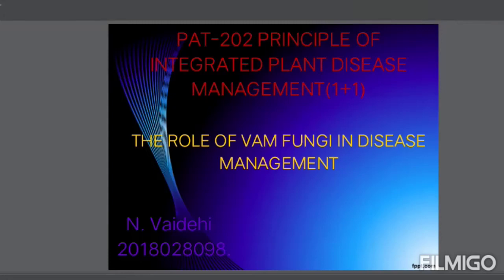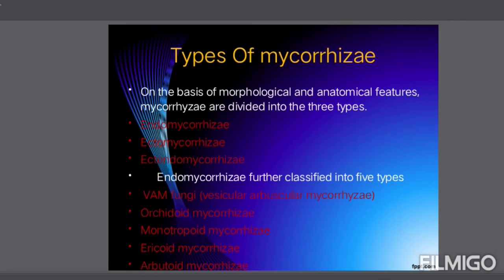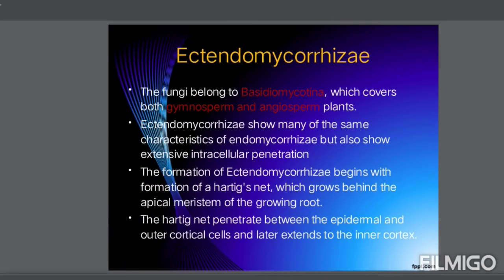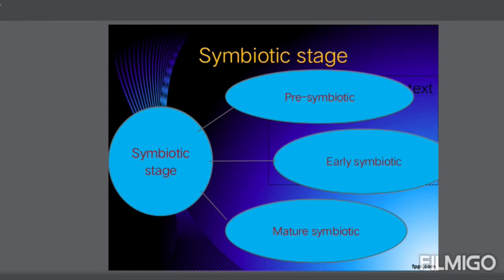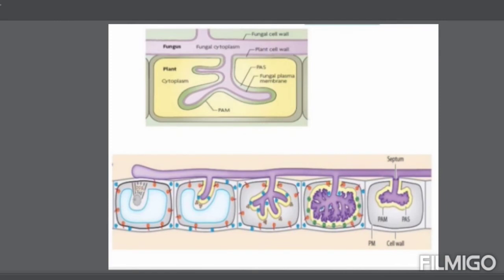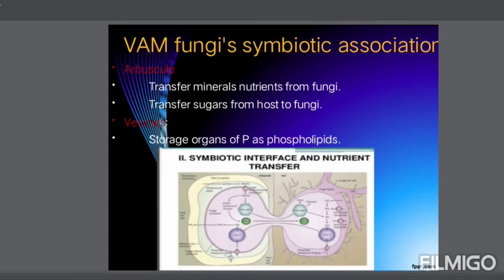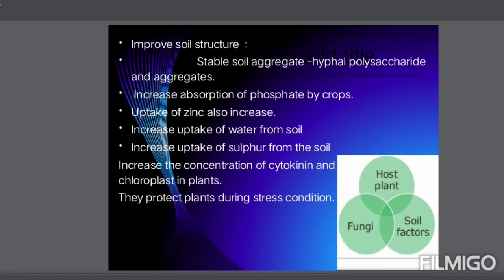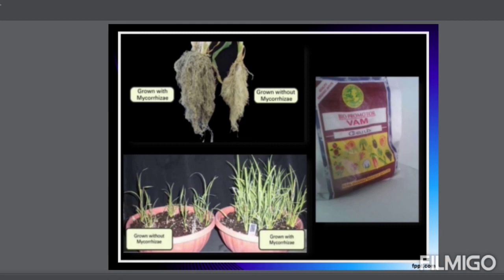Role of VAM fungi in plant diseases management